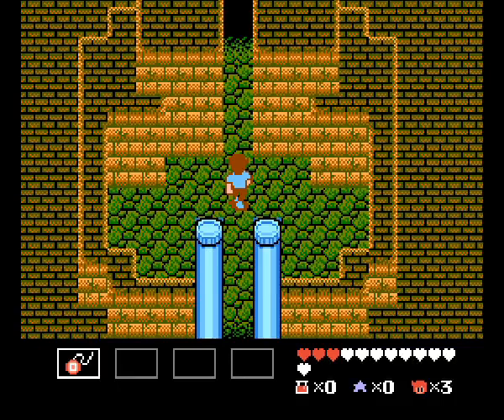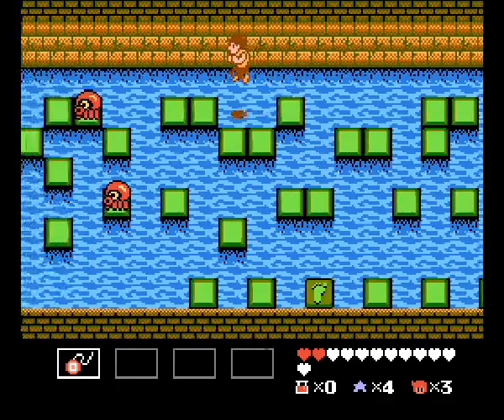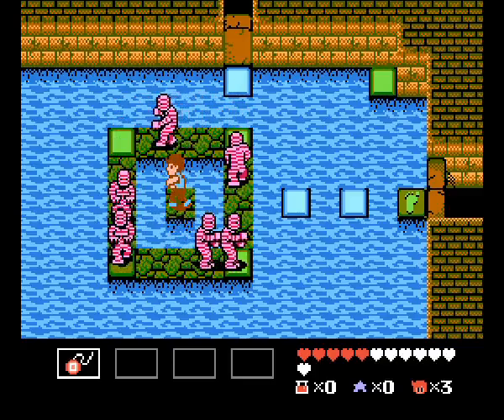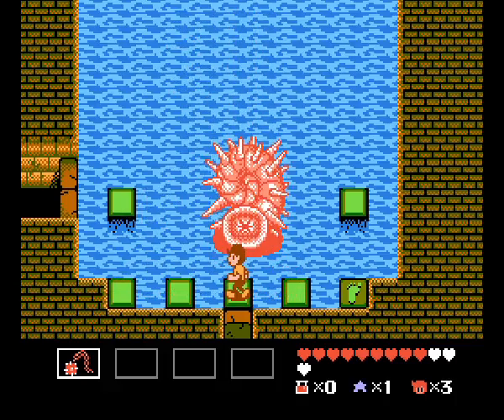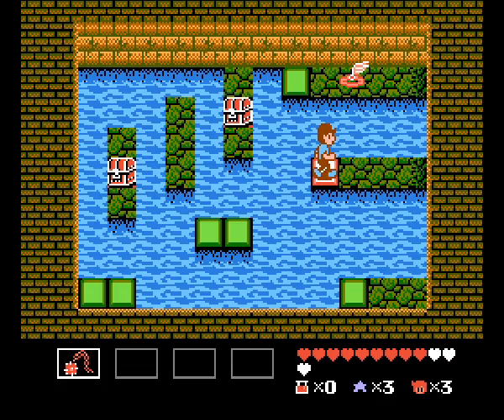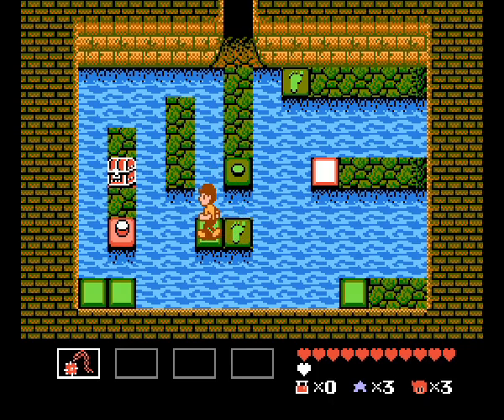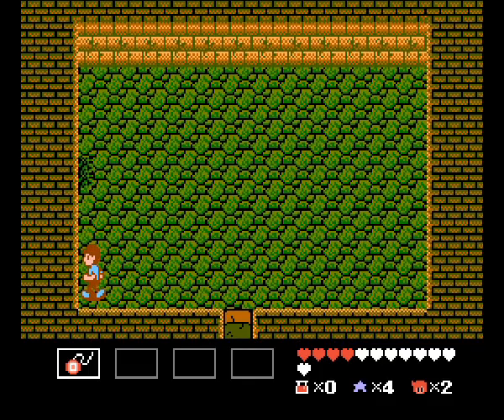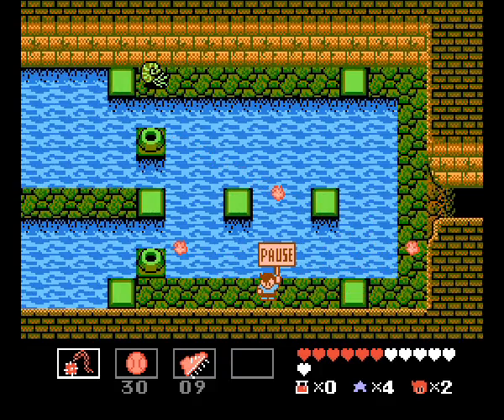Eviljbrian Plays StarTropics pt 12 - Jumping through the Dark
Startropics Chapter 6 - Reunion pt 2 - Seeking his way through the dark cave, Mike is closing in on his uncle's location, but it's slow going with the strange creatures and long jumps in the way.

Join me through Part 12 as I continue to fail in the Dark Cave and get killed repeatedly (and to my frusteration)